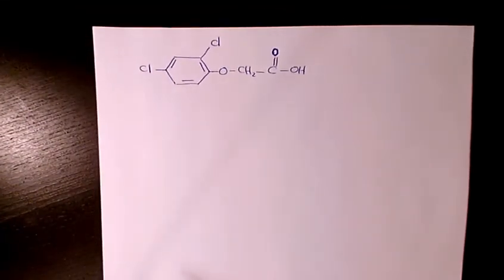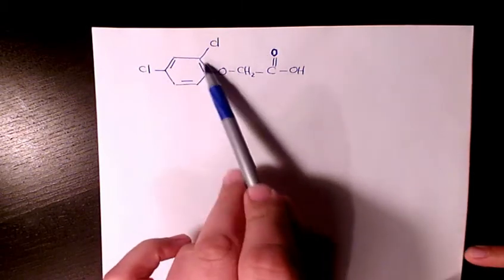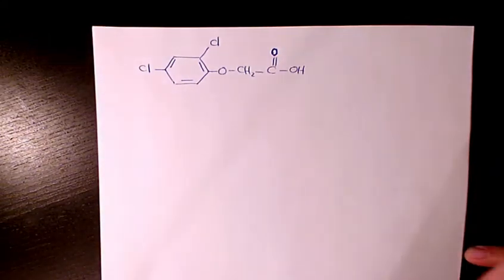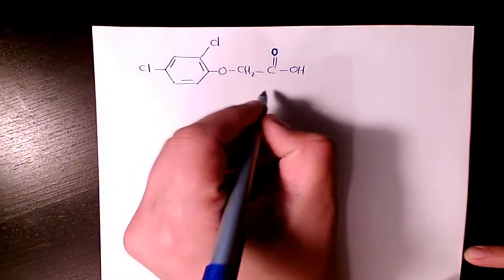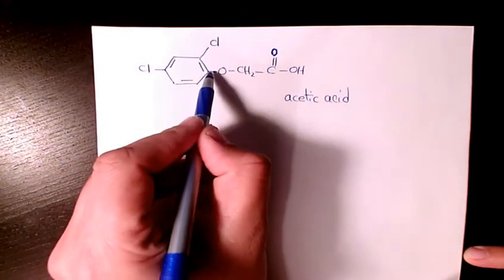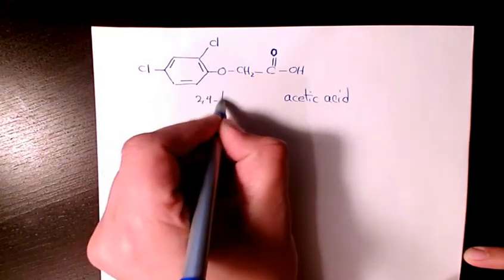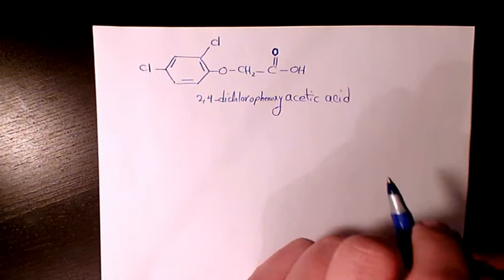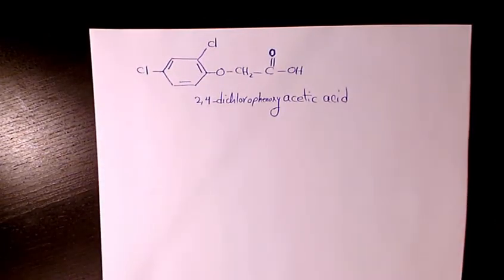2,4Dichlorophenoxy Acetic Acid, Naming Ethers - IUPAC Nomenclature With Branching, Organic Chemistry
2,4Dichlorophenoxy Acetic Acid, Naming Ethers - IUPAC Nomenclature With Branching, Organic Chemistry
How To Name Organic Compounds Using IUPAC Rules

Dr. Masi